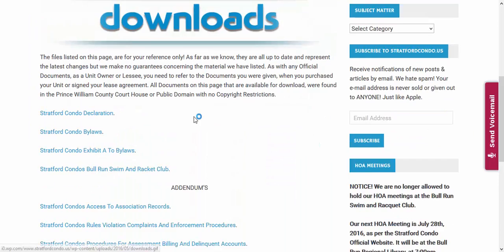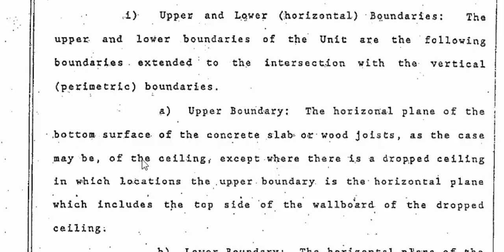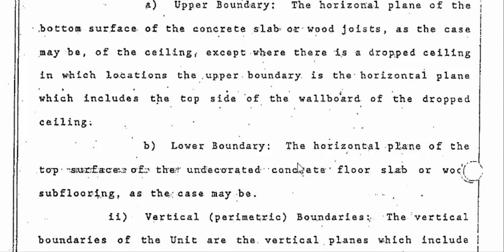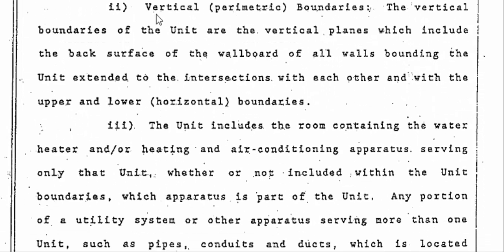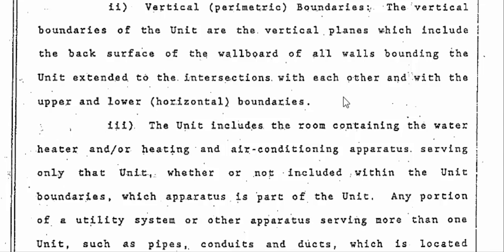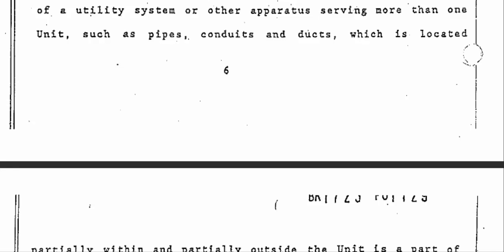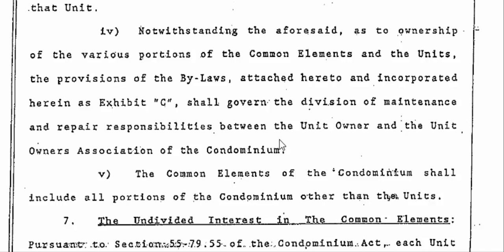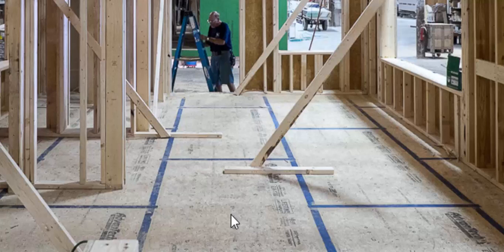Understanding Your Unit Boundaries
Understanding Your Unit Boundaries. The sole purpose of this Community Website is to help out our friends and neighbors, that belong to our community. We also feel we have a right to do so, under 55-79.75:1.B of the Virginia Condominium Act.

Any Member that belongs to our HOA Community, is allowed to join this site. You can cancel your membership at any time. To register, please click here.

You will find very useful links if you are new to the area and it is also a great way to get involved, see what is going on or learn more about our HOA Documents. We will be discussing what our Declaration, Bylaws and Rules and Regulations mean and why they are important to help maintain our Community.